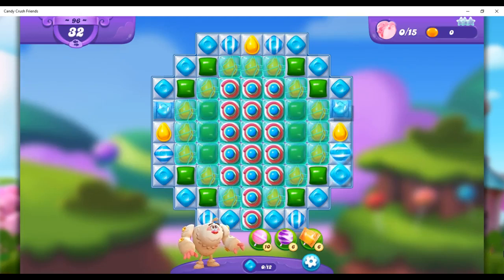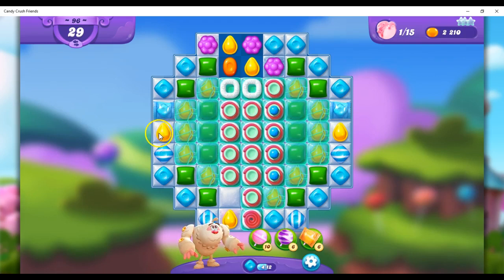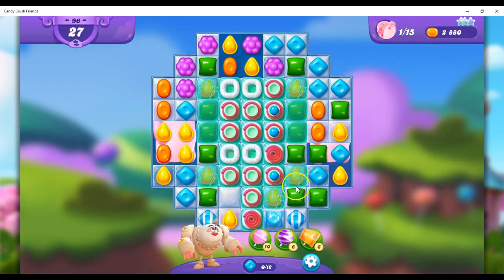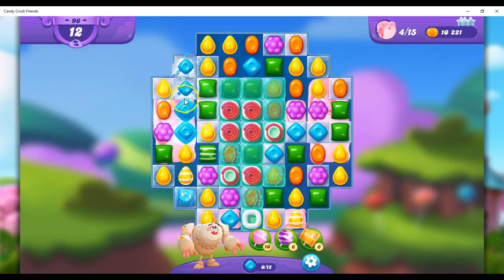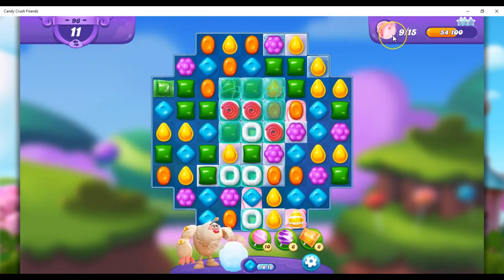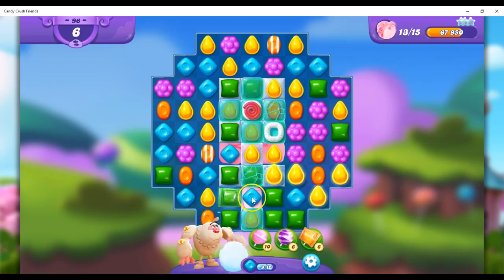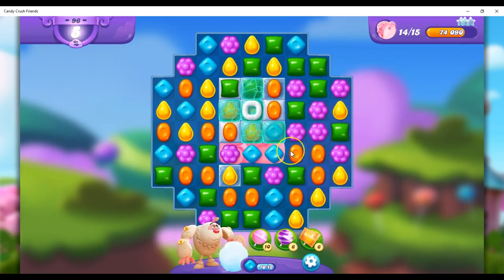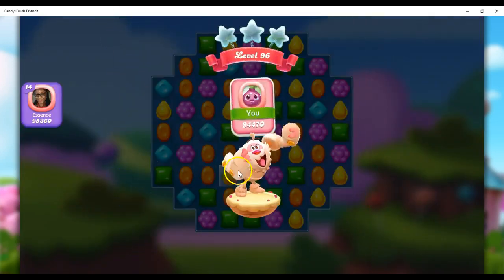FRIENDS 96 Audio Talkthrough, Candy Crush Friends Saga, 32 Moves 0 Boosters